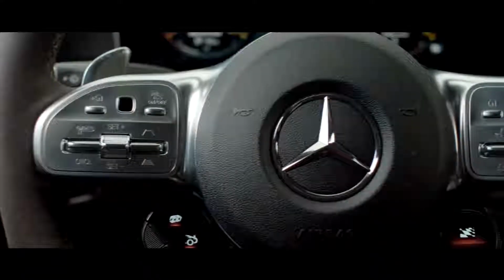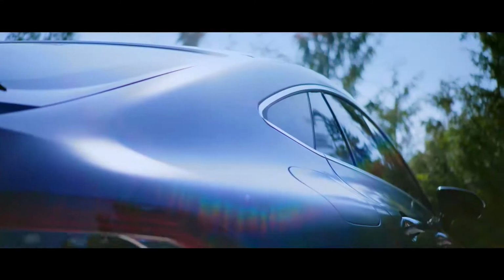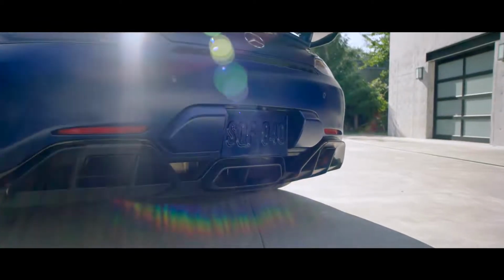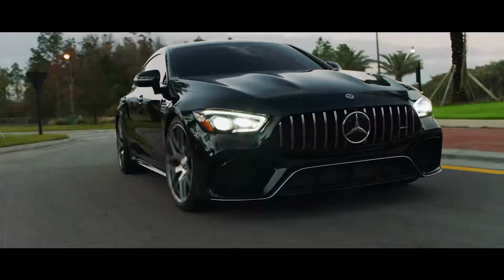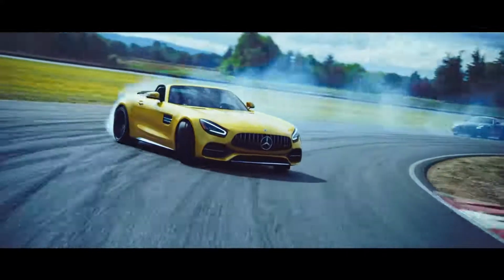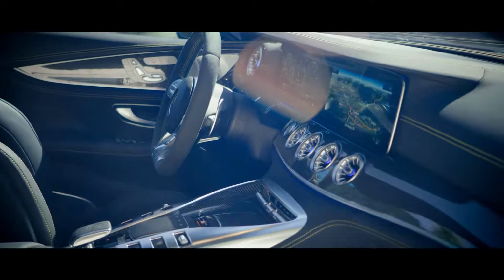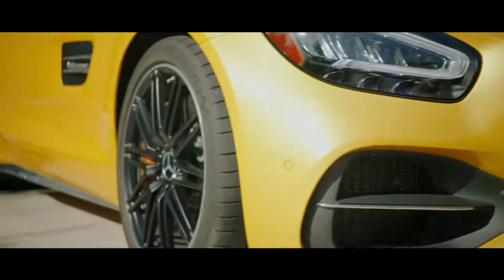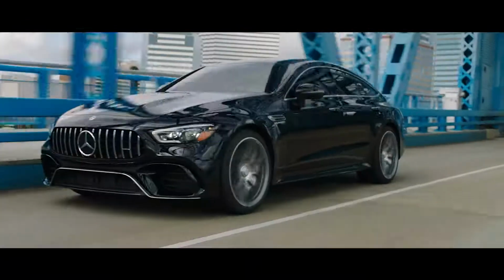Mercedes AMG GT: Overview